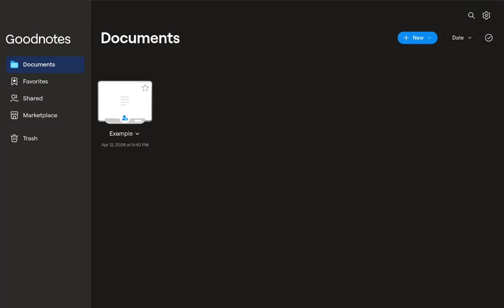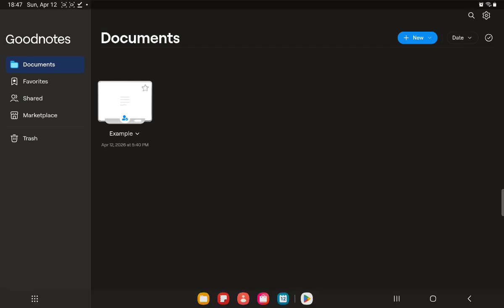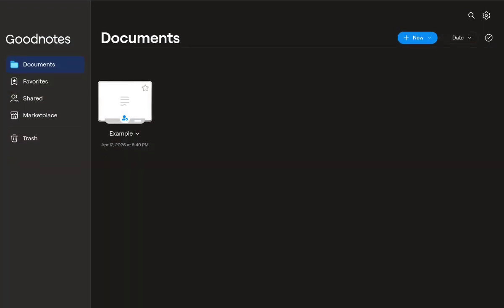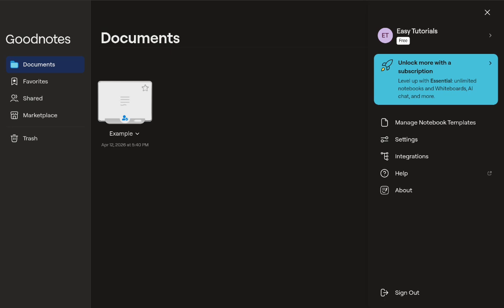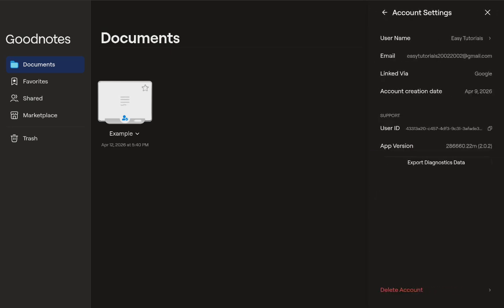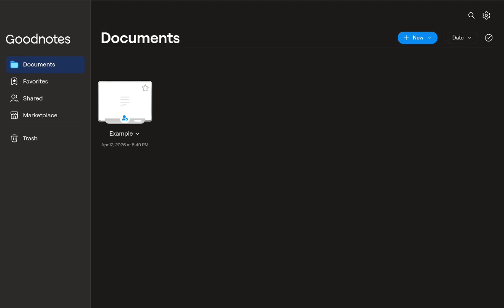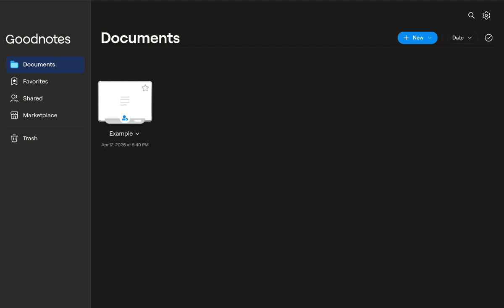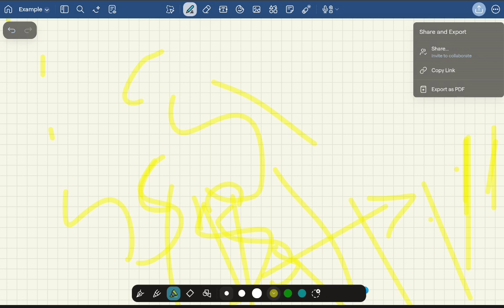How To Connect Goodnotes to Google Drive! Tutorial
Today we talk about how to connect goodnotes to google drive,goodnotes planner,Connect Goodnotes to Google Drive